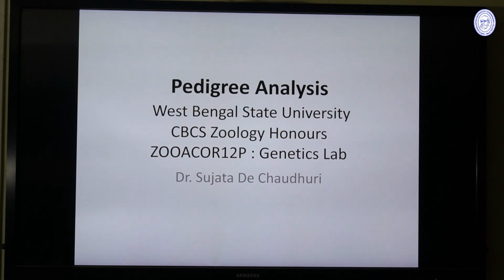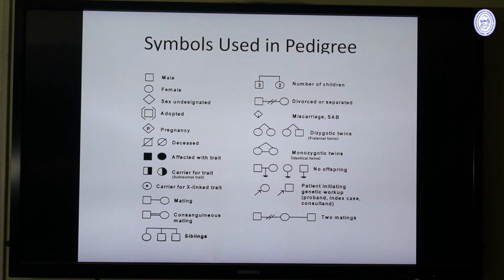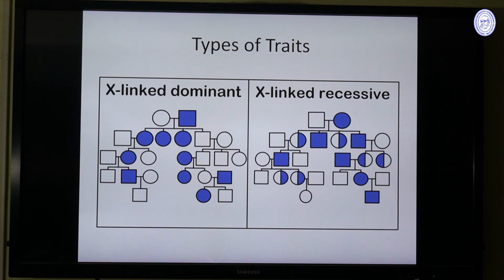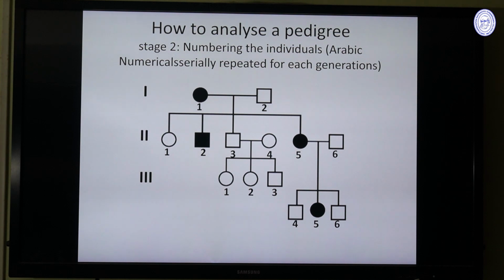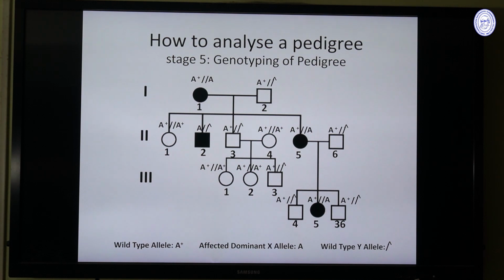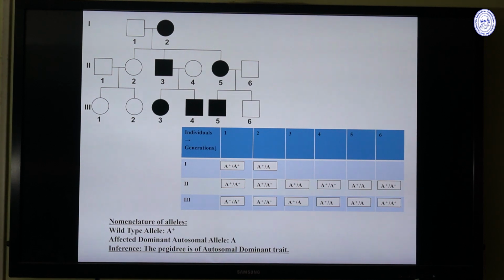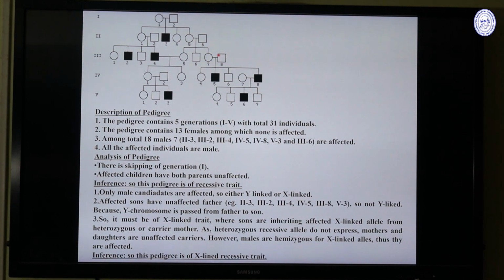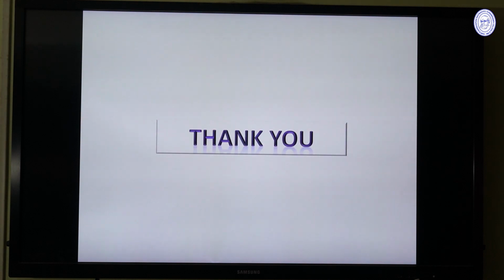ZOOLOGY (Sem-V Hons.) Lecture on Pedigree Analysis by Dr. Sujata De Choudhuri